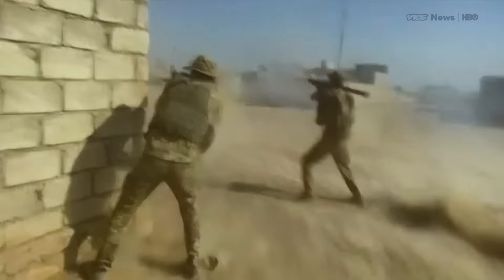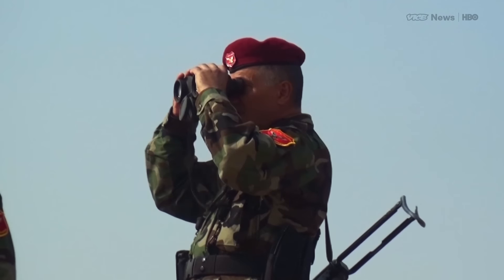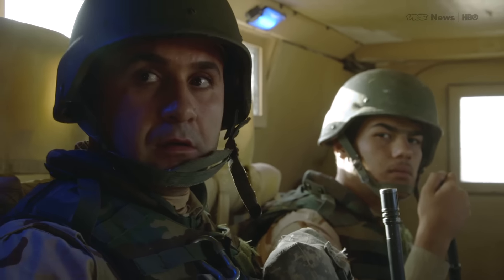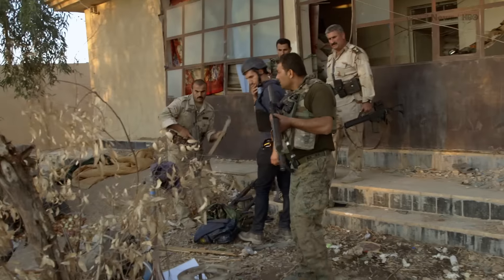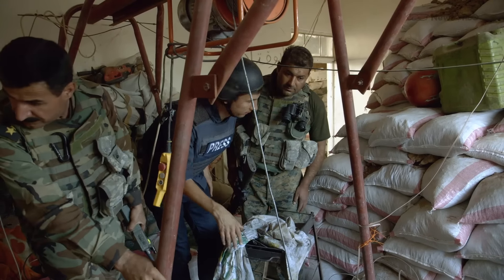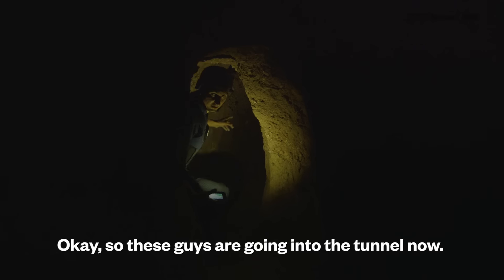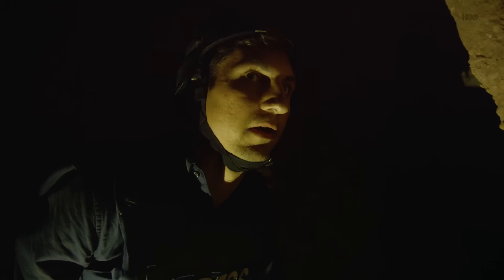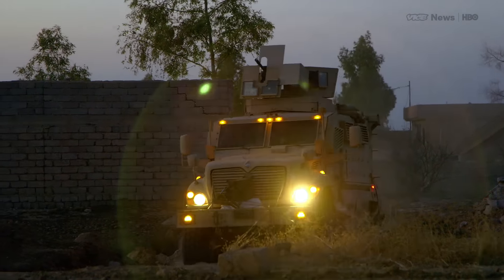Step Inside An ISIS Base That Was Just Liberated | Retaking Mosul (HBO)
The Iraqi-led offensive to take back the city of Mosul from the Islamic State terrorist group drags into its third week. Coalition forces are now digging in for a drawn-out, house-to-house fight in a city riddled with tunnels and rigged with improvised explosive devices.

“We want to do it quickly, but in Bashiqa it’s been two years that Daesh [IS] is working on the buildings,” peshmerga commander Najat Abdullah told VICE News correspondent Seb Walker in Bashiqa, east of Mosul. “A lot of mines have been placed in the roads, approximately 10 to 15 massive ones have exploded around my troops.”

Commander Abdullah’s forces discovered an abandoned IS base that the terrorists had fled in haste, leaving behind their weapons and documents. Tunnels underneath the base revealed an underground network of improvised explosive devices.

The offensive has been grueling and is expected to drag on for weeks. But last week Iraqi forces saw some notable gains when they killed 116 IS fighters in bombing raids and breached the city’s outer limits for the first time in more than two years.

This segment originally aired Oct. 31, 2016, on VICE News Tonight on HBO.

Read: "Photos show daily life around Mosul as Iraqi forces battle ISIS"